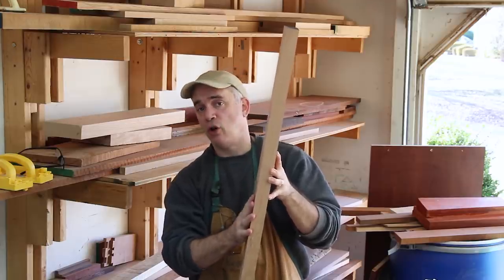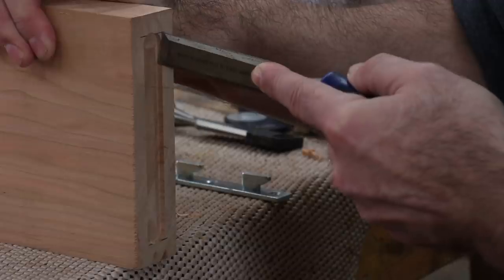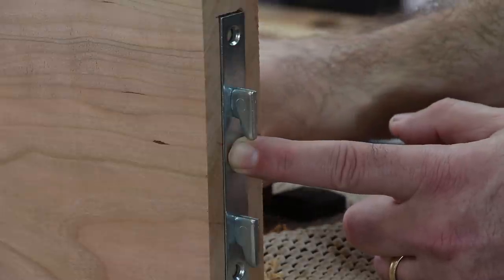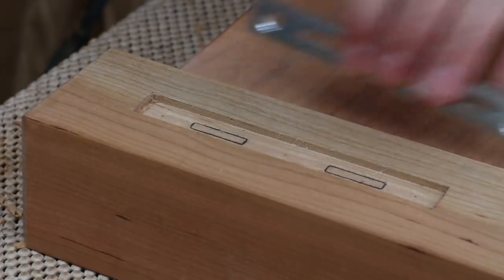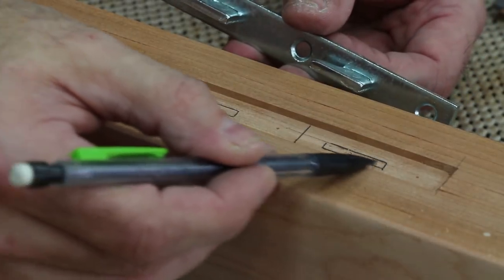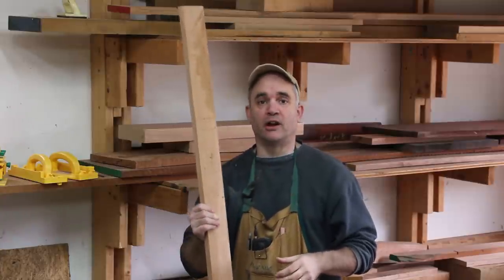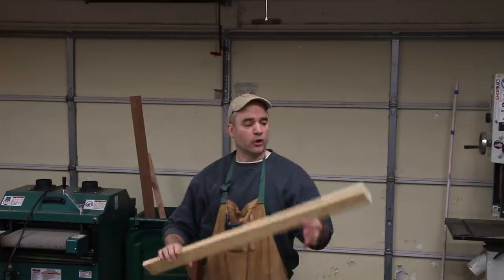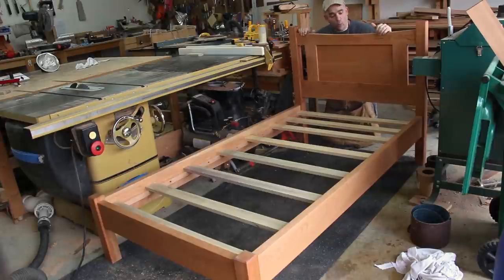A Cherry Bed Part 4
Follow all of the safety rules that come with your power tools.